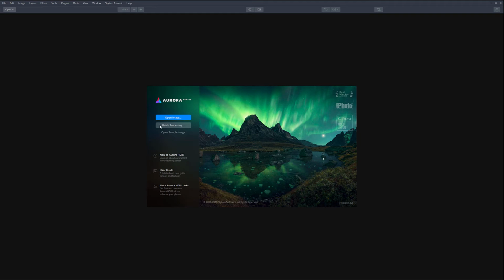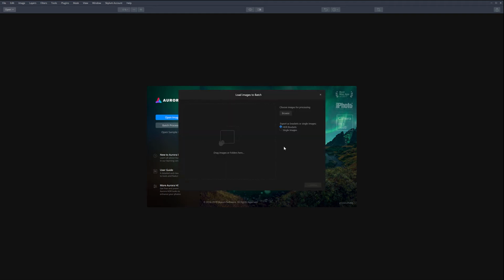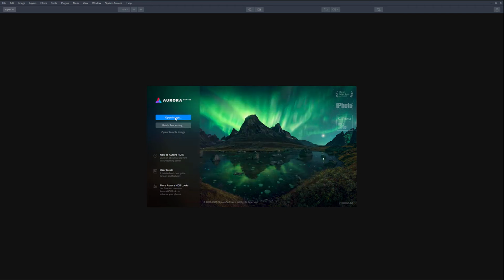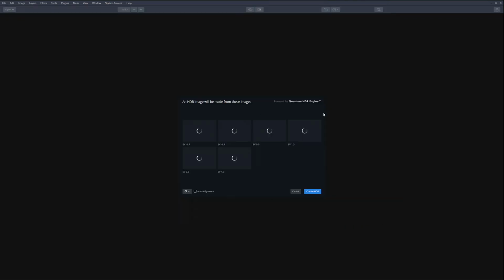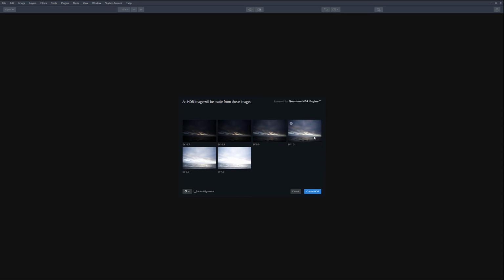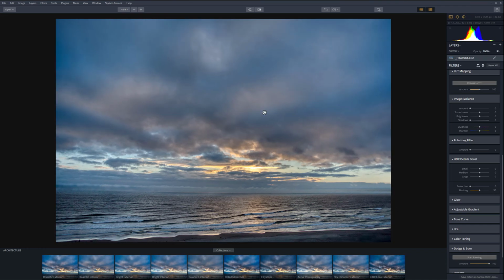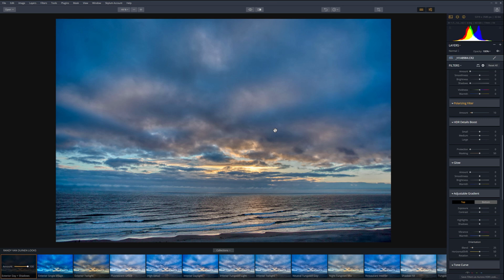Aurora HDR 2019 Review from Skylum Software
Review of new Aurora HDR 2019 from Skylum software.

What do I use:
24-70 mm lens (everyday use)

3D Art essentials